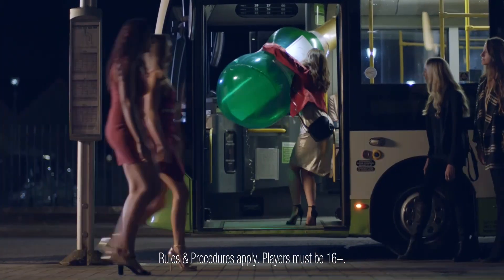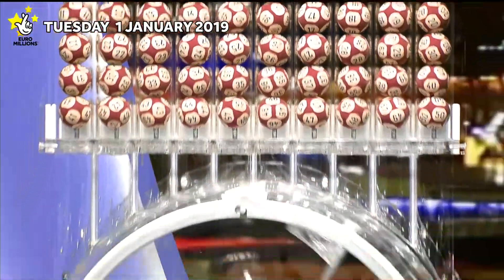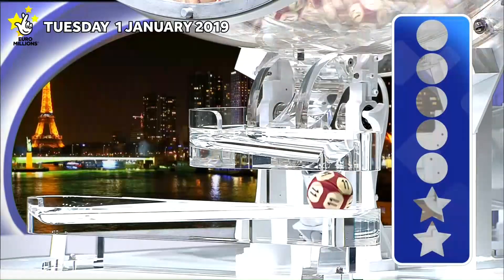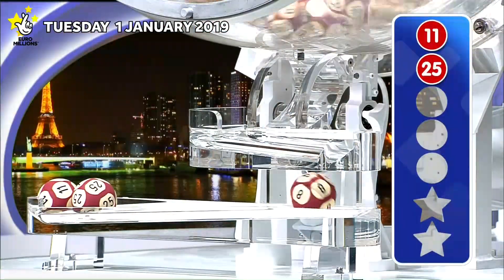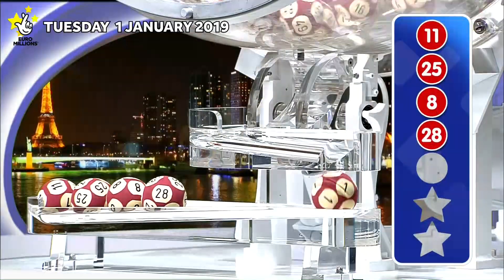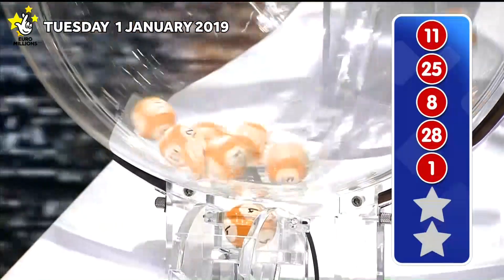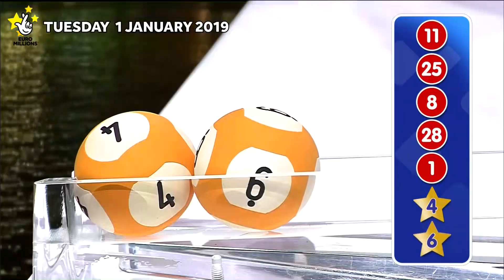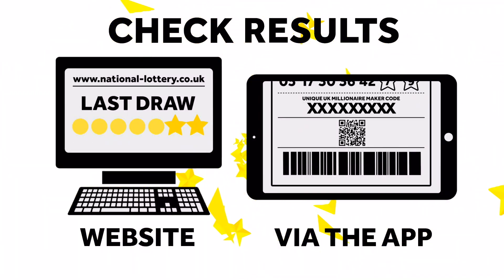The National Lottery Tuesday ‘EuroMillions’ draw results from 1st January 2019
16+ only. Players must be physically located in the UK or IoM